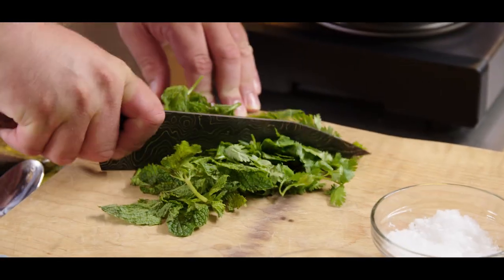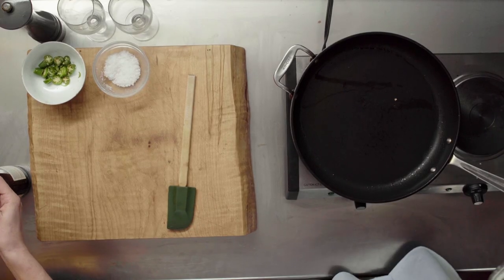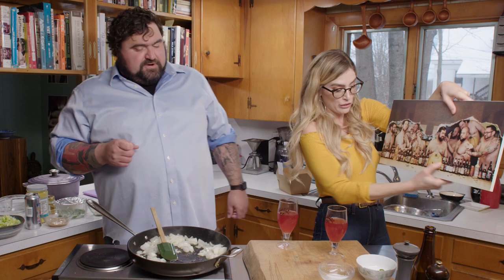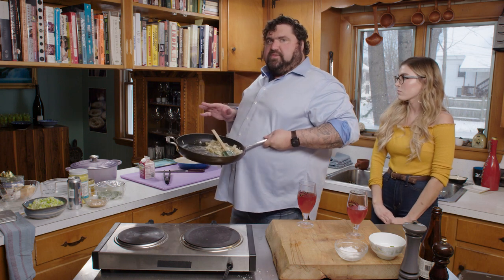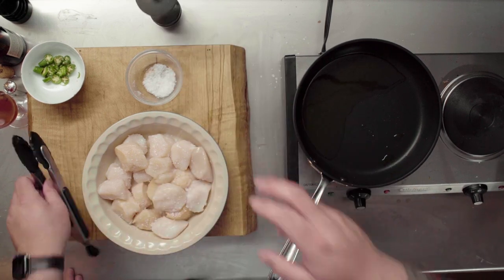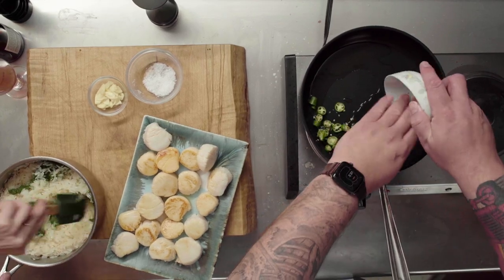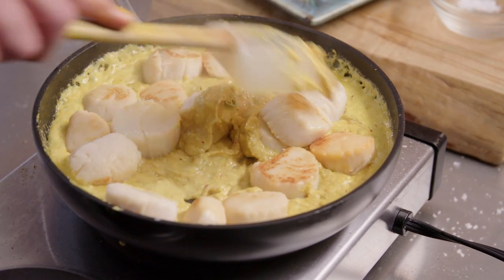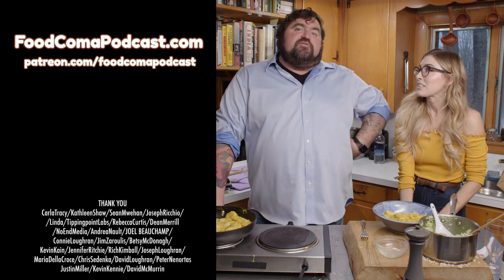Sea Scallops in Saffron Cream Sauce - Food Coma: My Seventies Kitchen Episode 12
In the third installment of our mini-series featuring Ashlee McLaughlin, we get our hands on some pristine diver scallops. Since we are going as far away from traditional Maine fare as possible, I opt for a saffron cream sauce over mint rice. Ashlee presents the Allagash Coolship while I start to fade off into Lala Land, where someone tells me that I should overcrowd the pan with scallops and I proceed to do just that (right after I specifically instruct everyone NOT to do that). All is well with the end result though, and the the ocean of wine keeps flowing.